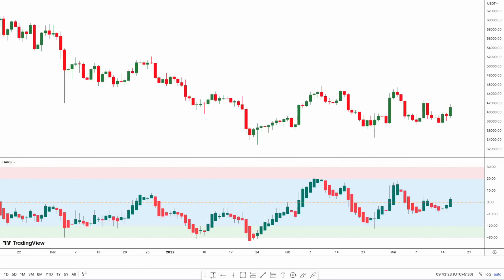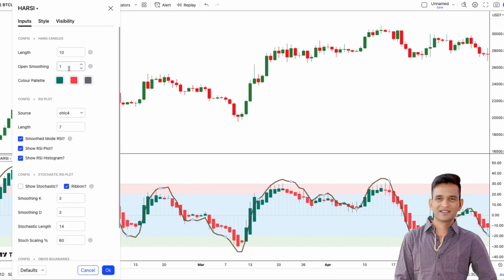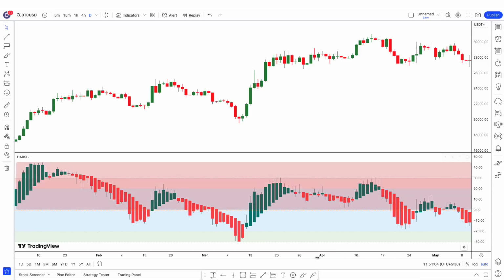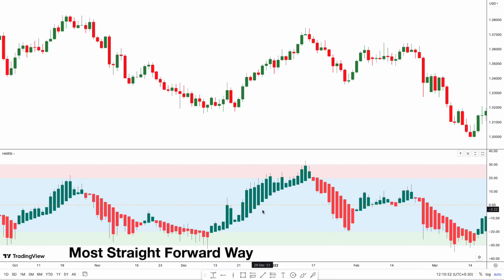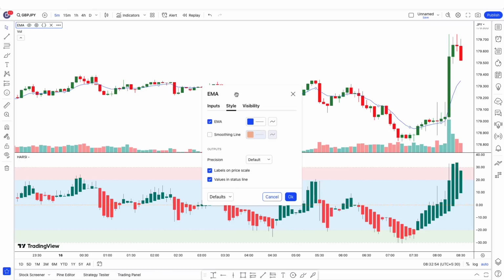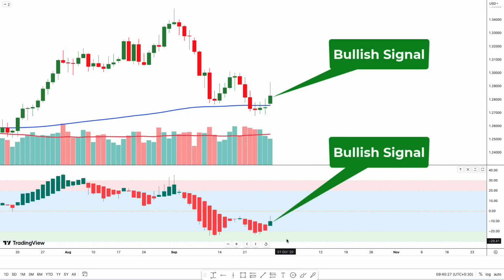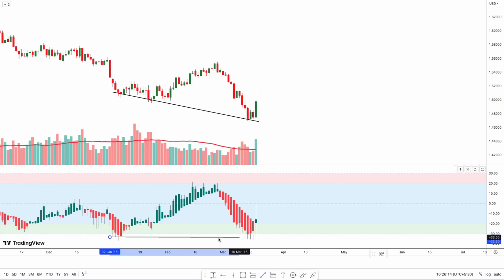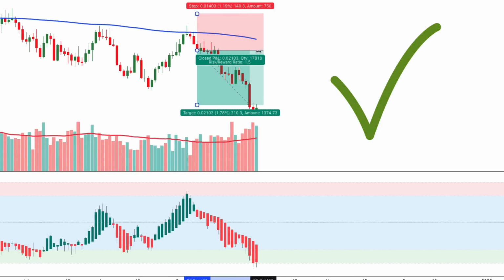The Ultimate Reversal Trading Strategy : Heiken Ashi Auto Reversal Tradingview Indicator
In this video, we're going to be discussing the Heiken Ashi Auto Reversal Tradingview Indicator. This indicator is used to help identify reversals in price action, and is a very reliable tool for day trading.

In this video, we’ll walk you through :   Heiken Ashi Auto Reversal Tradingview Indicator

Risk Warning
In this video topic:---The Ultimate Reversal Trading Indicator
heiken ashi auto reversal tradingview indicator
S&P 500
intraday trading
forex for beginners
rsi indicator
heikin ashi strategy
trading strategy
tradingview indicators
day trading
algo trading
NASDAQ
heiken ashi
forex trading
trading setup
moving average
Market Accurate
Which indicator works best with Heiken Ashi?
What is Heikin-Ashi 5 rule?
What is Heiken Ashi and RSI strategy?
What is the success rate of Heikin-Ashi?
heikin ashi buy sell indicator tradingview
trend reversal indicator no repaint tradingview
heikin ashi backtest tradingview
best reversal indicator tradingview
best indicator to use with heiken ashi
reversal indicators tradingview
heikin ashi indicator
most accurate reversal indicator